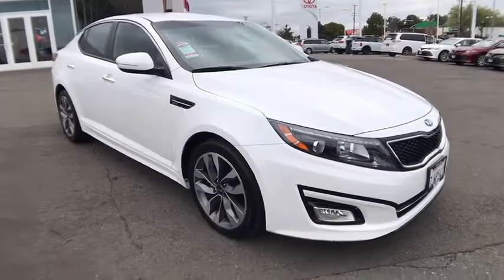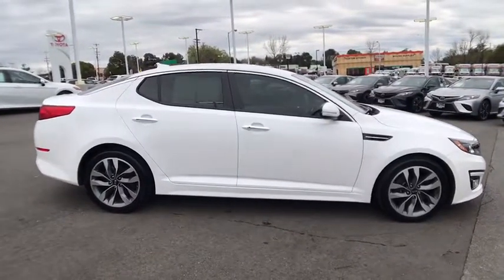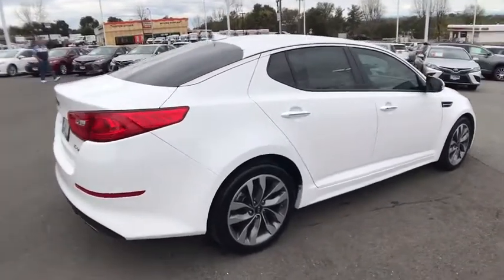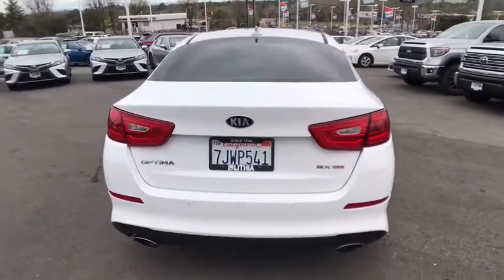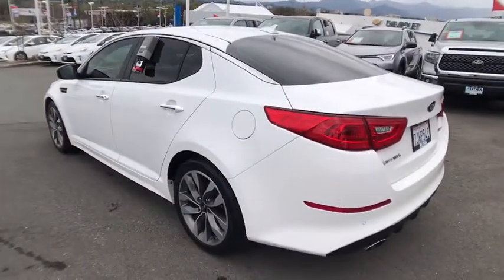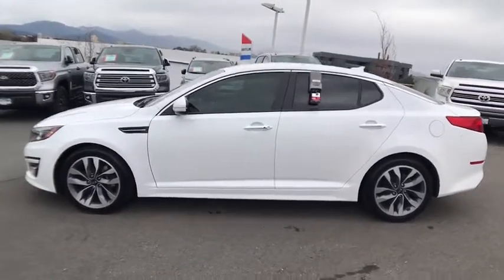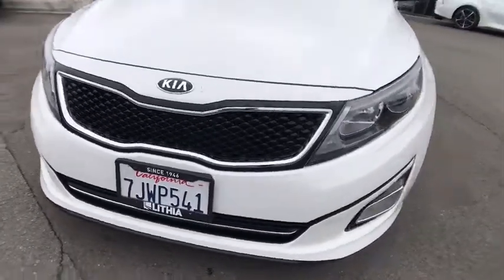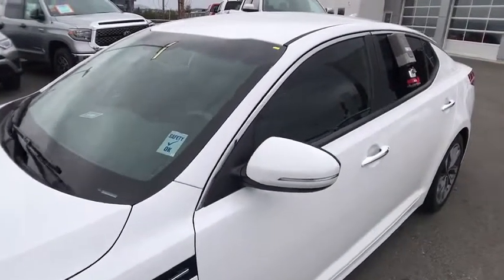2015 KIA OPTIMA Northern California, Redding, Sacramento, Red Bluff, Chico, CA FG418048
WHITE USED 2015 KIA OPTIMA available in Northern California at  Lithia Toyota of Redding. Servicing the Redding, Sacramento, Red Bluff, Chico, CA area.
2015 KIA OPTIMA 4DR SDN SX - Stock#: FG418048 - VIN#: 5XXGR4A73FG418048

250 E. Cypress Ave.

EPA 34 MPG Hwy/23 MPG City! Snow White Pearl exterior and Black interior, SX trim. CARFAX 1-Owner, LOW MILES - 35,140! Navigation, Heated Leather Seats, Bluetooth, iPod/MP3 Input, SX PREMIUM TECHNOLOGY PACKAGE, Alloy Wheels CLICK NOW!br /br /KEY FEATURES INCLUDEbr /Leather Seats, iPod/MP3 Input, Bluetooth. Aluminum Wheels, Remote Trunk Release, Keyless Entry, Steering Wheel Controls, Child Safety Locks, Heated Mirrors, Electronic Stability Control. br /br /OPTION PACKAGESbr /SX PREMIUM TECHNOLOGY PACKAGE Heated & Ventilated Front Seats, Blind Spot Detection w/Cross-Traffic Alert, back-up warning system, Driver Seat Memory, Radio: UVO eService, AM/FM/CD/MP3 player, SiriusXM satellite radio, USB/auxiliary input jacks and Bluetooth wireless technology w/steering wheel mounted controls, Infinity Premium Sound System, 8-speakers w/subwoofer, HD Radio, Gloss Black B-Pillar, Power Folding Outside Mirrors, Heated Rear Outboard Seats, 4-Way Power Front Passenger Seat, Navigation System SiriusXM Traffic and SiriusXM TravelLink which provides real time info on weather, traffic and sports, Rear Camera Display. Non-Smoker vehicle. br /br /BUY FROM AN AWARD WINNING DEALERbr /Our commitment to treating you in a neighborly fashion extends from our inventories and auto repair service to our no-frills, easy-to-comprehend auto financing. This comes not only in the form of car loans and leasing service for drivers from Redding, Chico, Red Bluff and Shasta Lake, but a tenacious spirit dedicated to getting the flexible terms you deserve. Please feel free to explore our entire site and see all of the products, services, and pre-buy car research we have to offer. br /br /Pricing analysis performed on 3/9/2018. Horsepower calculations based on trim engine configuration. Fuel economy calculations based on original manufacturer data for trim engine configuration. Please confirm the accuracy of the included equipment by calling us prior to purchase. br / Some of our Pre-Owned vehicles may be subject to unrepaired safety recalls. Check for a vehicle's unrepaired recalls by VIN at